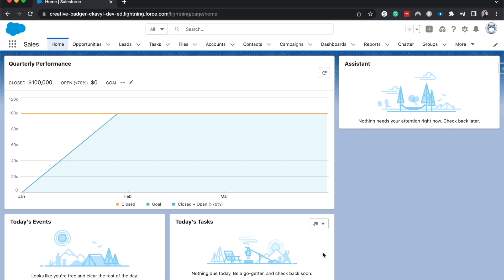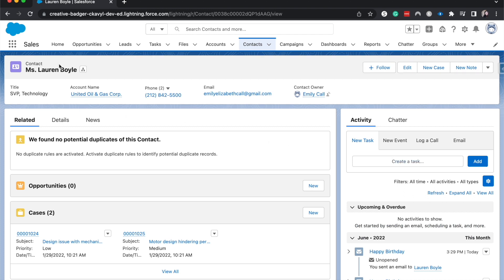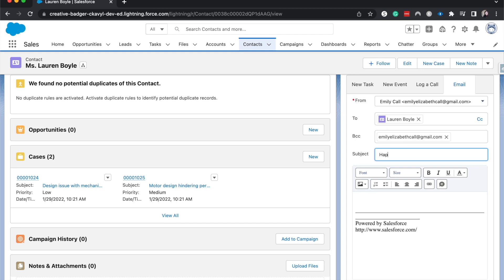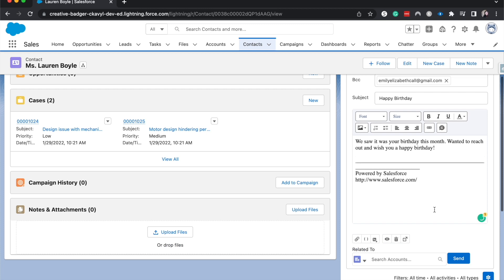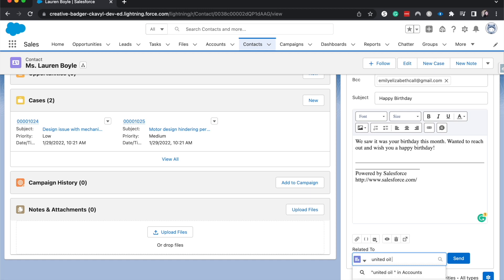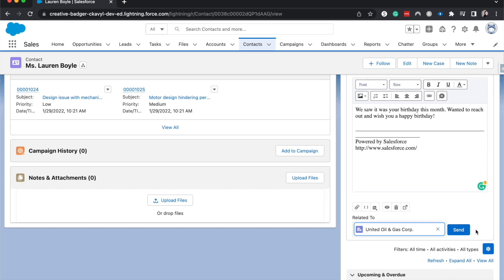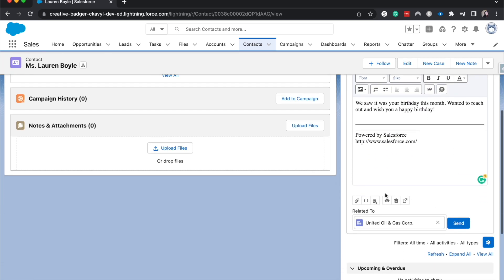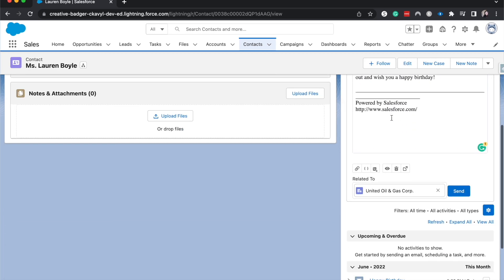How to Send an Email Out of Salesforce | Salesforce Emails | Salesforce User Tutorials